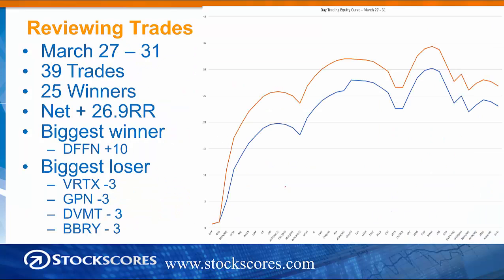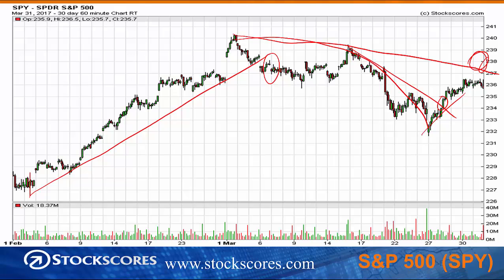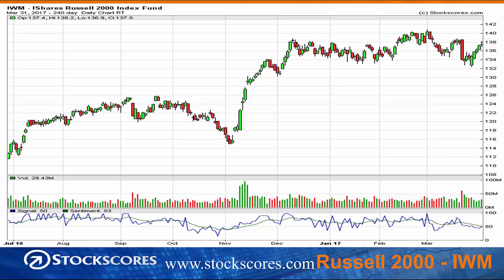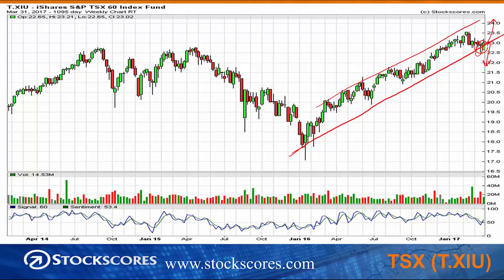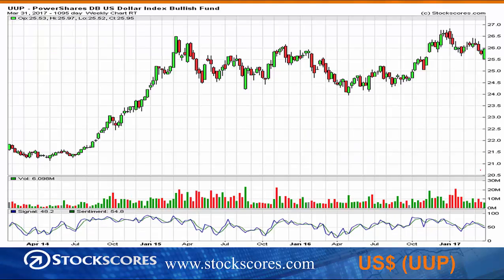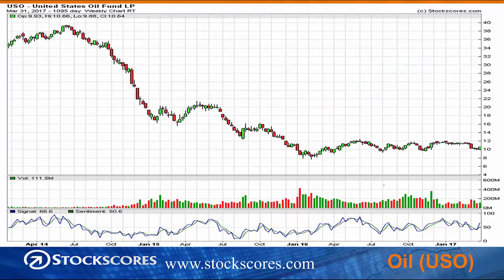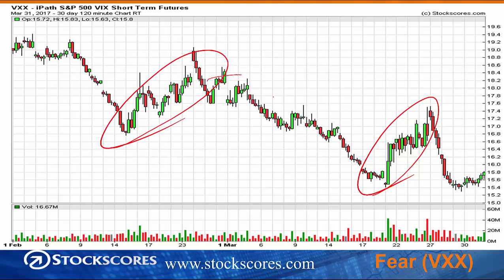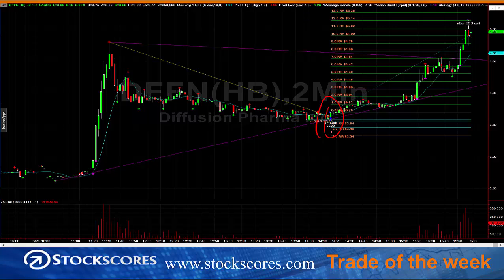Trade Review - Market Minutes for Apr 3 2017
This week's Market Minutes video looks at the importance of reviewing your trades and gathering statistics. Then, my weekly market analysis and what you need to watch for the trading week ahead. Finally, the trade of the week, a day trade on DFFN